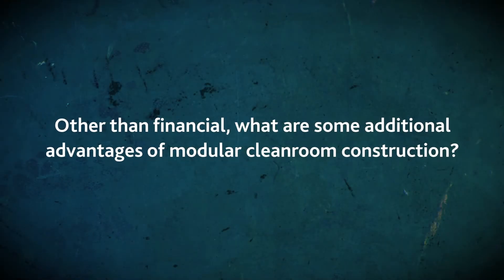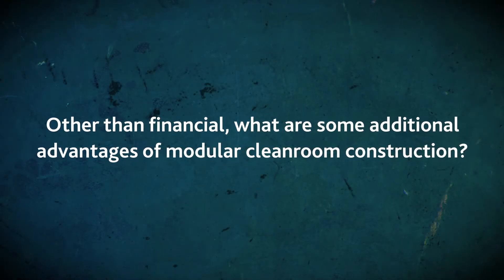Cleanroom FAQs: What are some additional advantages of modular clean room construction? | PortaFab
Other than financial, what are some additional advantages of modular cleanroom construction?

Our cleanroom expert answers the most common questions around cleanroom design and classification requirements, pertaining to designing and constructing a cleanroom environment.

Visit our cleanroom learning center for more information about cleanroom design and construction:

For more than 40 years, PortaFab has been the industry leader in designing and manufacturing modular in-plant offices, cleanrooms, and environmental enclosures.

Interested in a custom price quote or have a question about our modular systems?

Mailing Address ⬇
18080 Chesterfield Airport Rd.
Chesterfield, MO 63005 USA